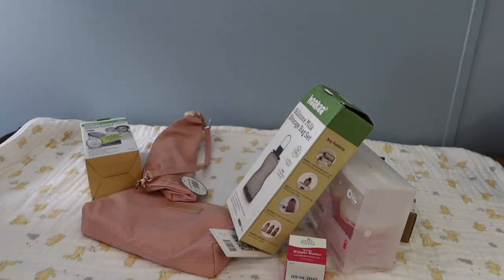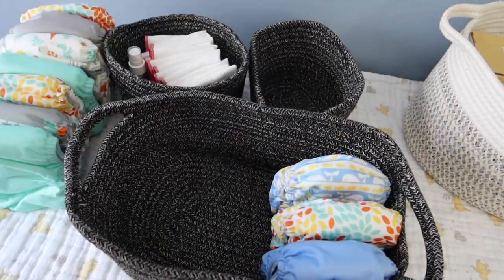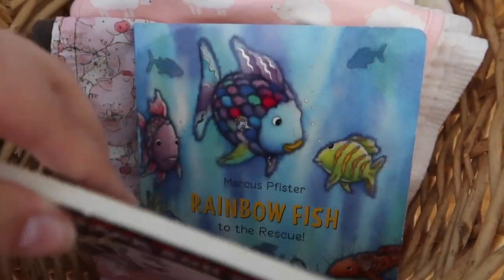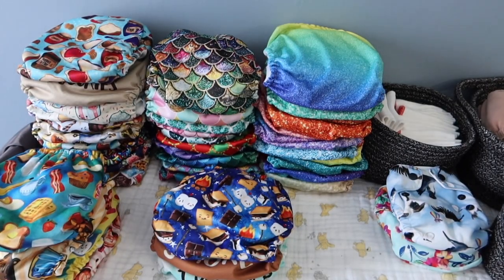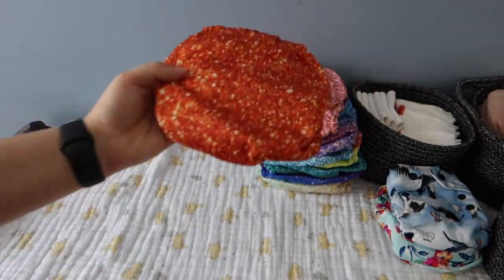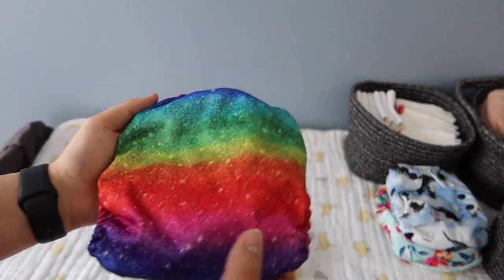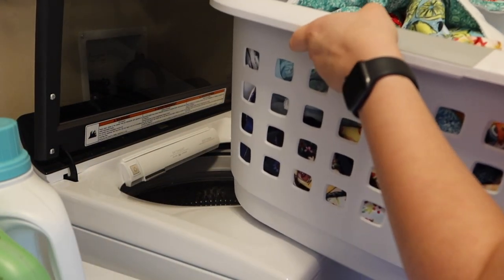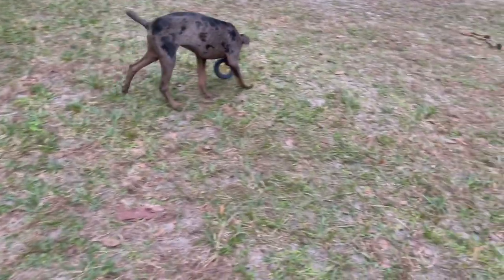Nest With Me Again! Setting Up Newborn Changing Table, Prepping Cloth Diapers, And More!